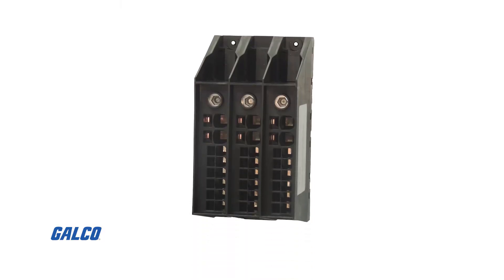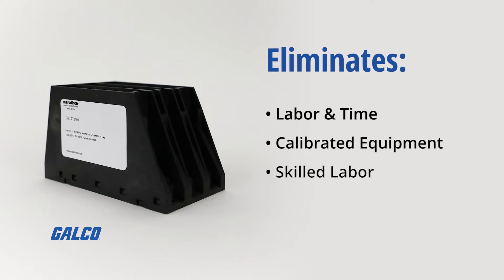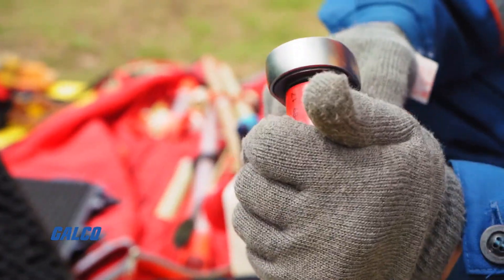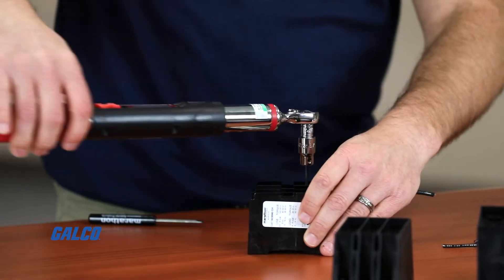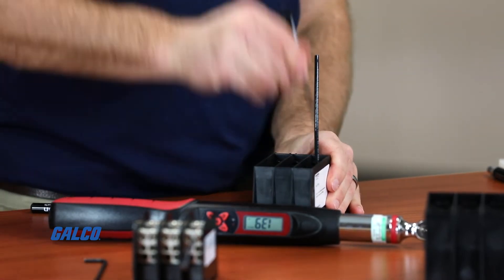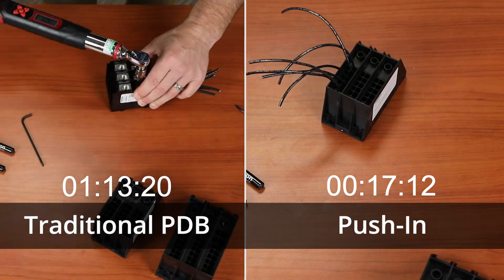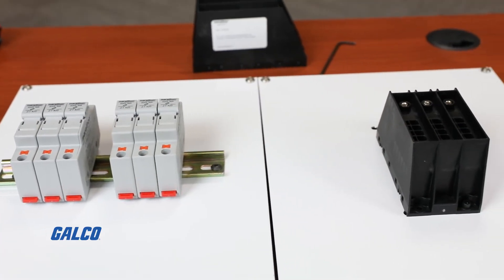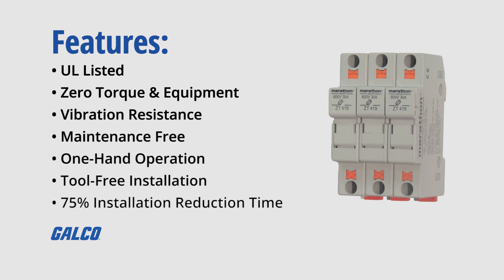Marathon Special Products Push-In Technology | Galco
Galco is your e-commerce source for Marathon Special Products’ new power distribution blocks with integrated push-in wire technology.

MSP’s new Zero Torque (ZT) models improve upon the classic style of PDBs, with a simplified process that drastically reduces installation time.

Overall, these push-in terminals offer several features over mechanical terminals such as:

- UL Listed
- Zero Torque and equipment
- Vibration resistance
- Maintenance free
- One-hand operation/termination
- Tool-free installation
- Up to 75% installation reduction time

To learn more about MSP’s power distribution products available for same-day worldwide shipping, visit us

Connect with Galco on social media!